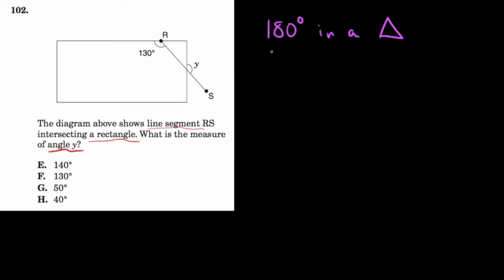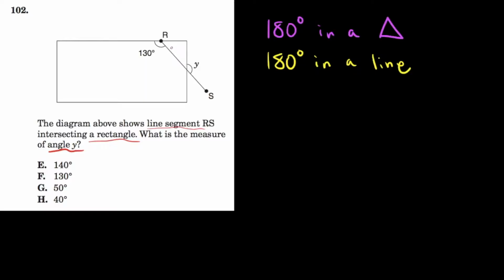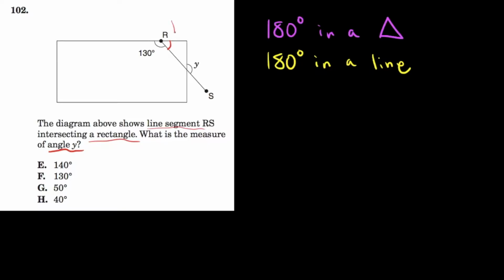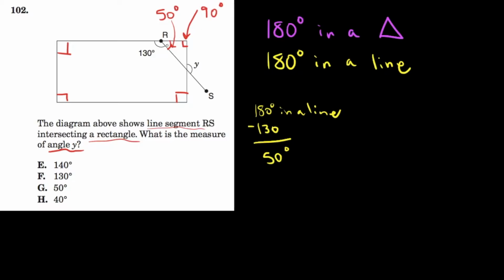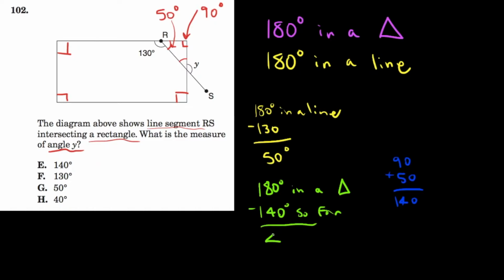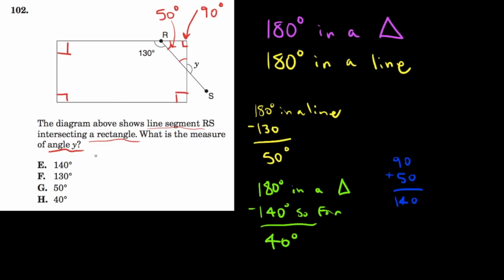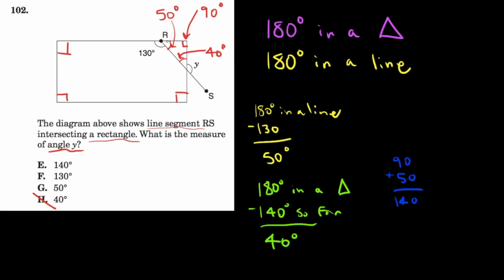2019-2020 SHSAT Form A #102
Alex gets to the root of a multi-step angles problem.